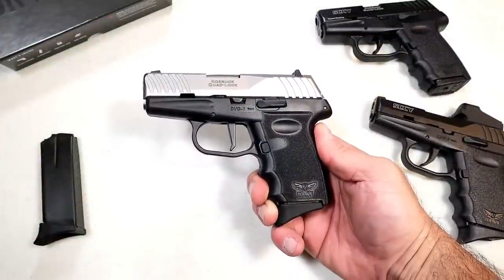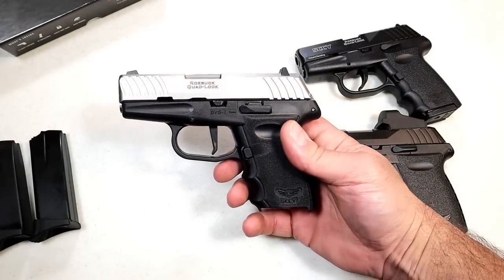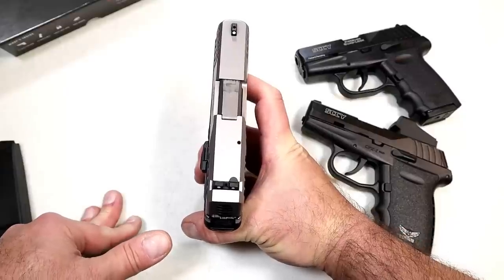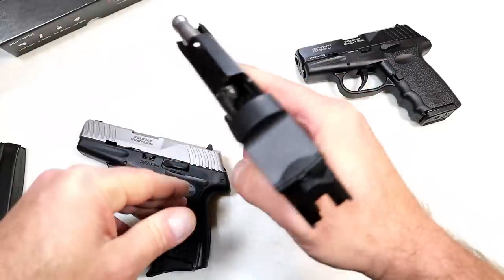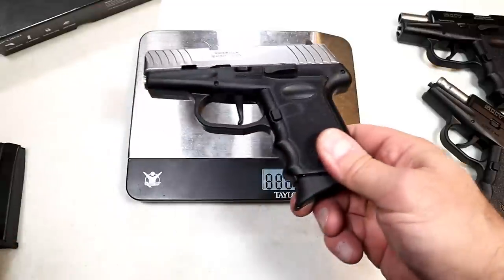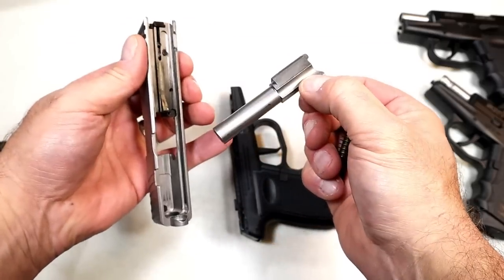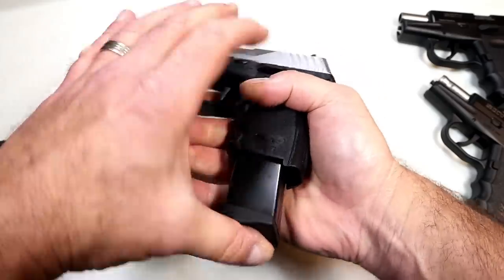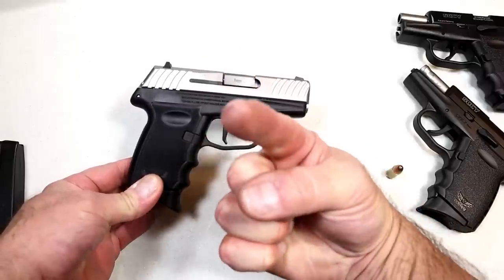SCCY DVG1 Review (and issues) - TheFirearmGuy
SCCY DVG1 Review (and issues). The SCCY handguns are know for being small, lightweight and budget priced. The SCCY DVG1 is their first striker-fired pistol. They use a "Quad Lock" system which locks the barrel in four places each time the slide is charged. What are your thoughts on the SCCY DVG1?